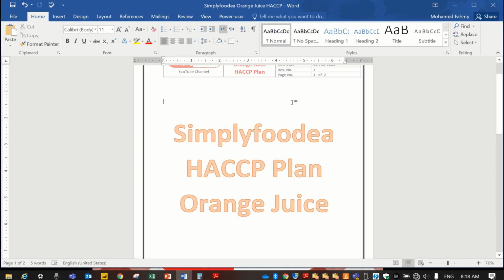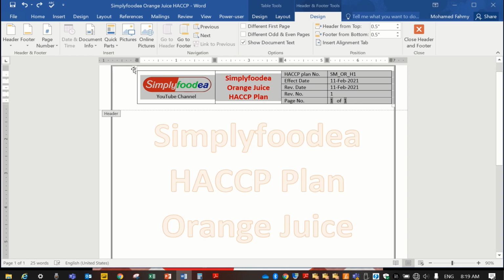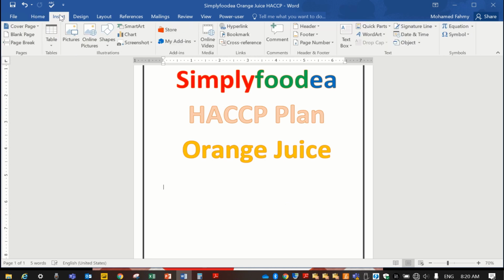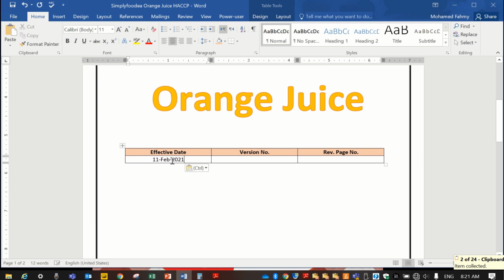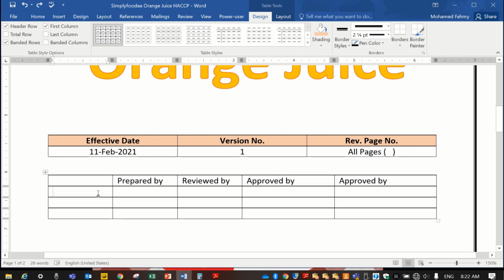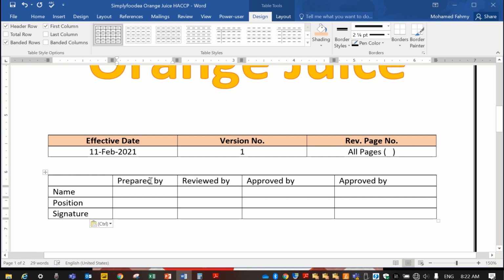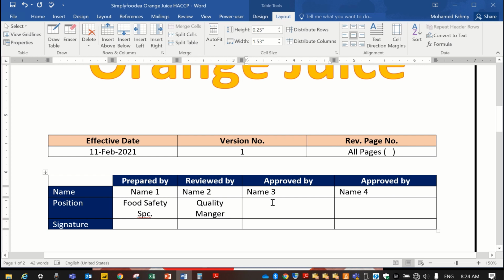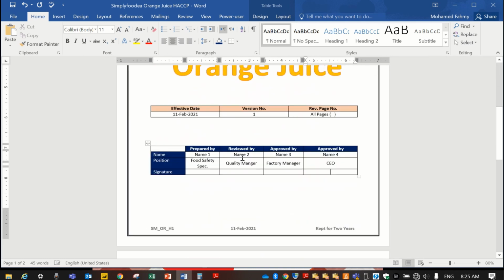3- "Unlock the Secret of Writing foodsafety haccp Plans like a Pro!" part 3️⃣🥤🍷📝💻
(Revision & Preparation Table ) Write HACCP plan like Professionals Part 3